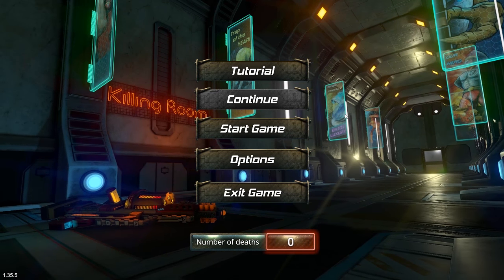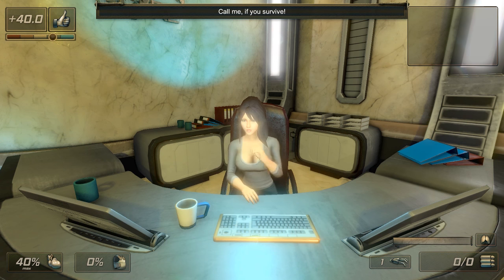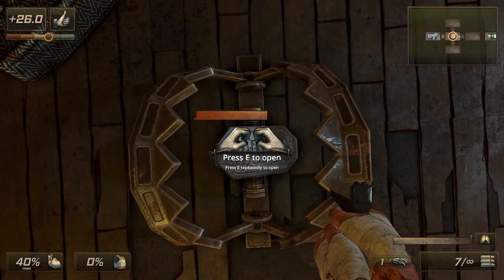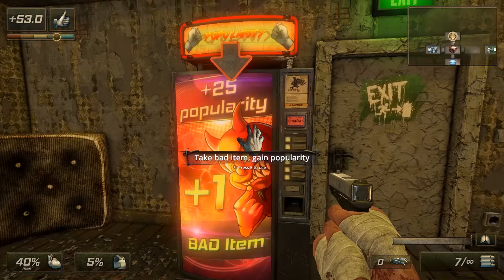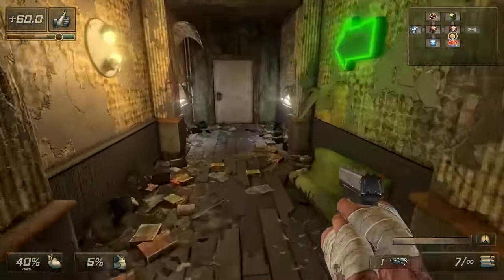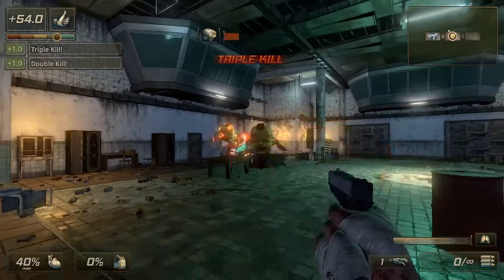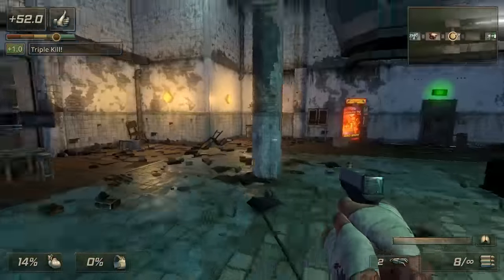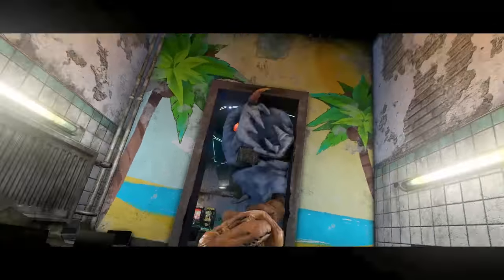Let's Play Killing Room - PC Gameplay Part 1 - Kite & Shoot, Rinse & Repeat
Killing Room is a first person shooter mixed with a rogue-like RPG and reality-show parody. You are an (un)lucky contestant in Killing Room, a popular reality-show in a decadent 22nd century. You know that there is only glory or death – with death winning in 99 out of 100 cases.

Killing Room offers classical first person gunplay with many weapons, even melee ones like Scythe or the audience’s favorite flyswatter.

Rogue-like
There is Permanent death, random generation and very high difficulty in Killing Room so as to ensure that your skills will be properly tested and that every wrong move can cause you a lot of trouble.

Reality-show parody
We love the idea behind the Smash TV game of the Running Man movie/book. The Killing Room therefore aims for this. Your character is in a bad situation but he can become ridiculously rich in few hours. However, everyone will do everything possible to stop him. Killing Room is a cruel reality-show, one full of dark humor and cynicism.

Online voting for streamers and viewers
You can let a real online audience decide how you will be rewarded or punished during your playthrough. Just stream the game and share the provided URL with your followers. This is a completely new way of interaction between a player and his/her audience. We made sure that it brings a great amount of fun for both sides while it is absolutely optional. Playing without a real online audience is still a complete experience.

Popularity-driven
You will be closely watched not only by an online audience. Your actions will be evaluated by an AI audience as well. If you are boring, your popularity will drop. But if you entertain crowds, you can become their hero. Being popular is everything when it comes to TV shows! Literally, it is everything, because if you annoy the audience, they will make you regret the moment you ever entered Killing Room.

RPG
Your character is defined by various attributes – Stamina, Health, Speed, Defense, Accuracy, etc. You can invest into boosting these attributes to significantly help you in your desperate effort. But you can also depend on items which can boost your attributes and even give you special effects and bonuses beyond the basic RPG system. There are double-jumps, invulnerability to traps, various maps of Killing Room sets, and tons of other useful things. But if you are a bad boy or girl with low popularity or begrudging online viewers, you can also get trouble items which will cause you…well, trouble...from hardly noticeable penalties to your attributes to serious diseases, the inability to run or losing an eye.

Diverse and rich in content and gameplay
Guns and melee weapons, 3 different 'worlds' with unique enemies, boss fights, more than 100 unique items, points of interest with rewards and many more awaits you in Killing Room. Also, while our show permanently tries to kill its participants, it is not only about shooting. We have prepared many interesting traps, puzzles and other elements to make sure that our show is in no way boring.